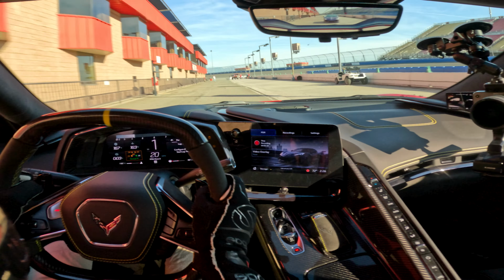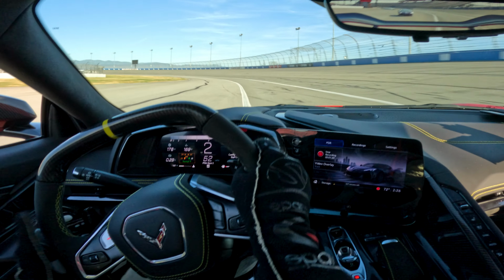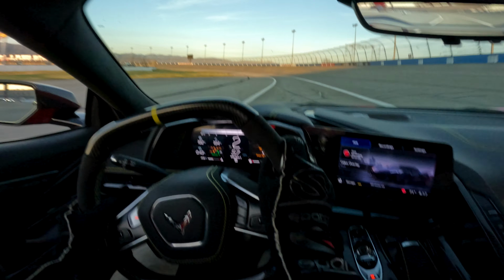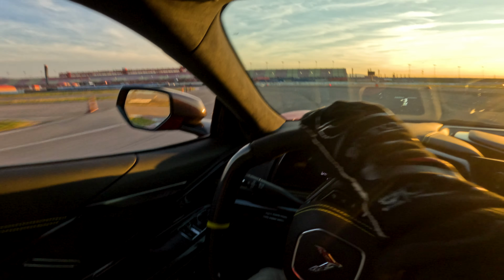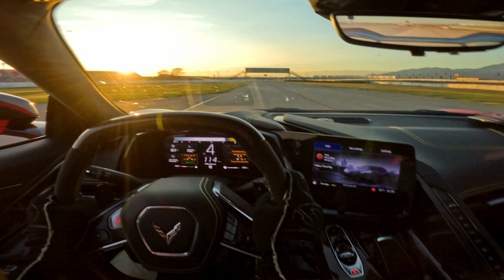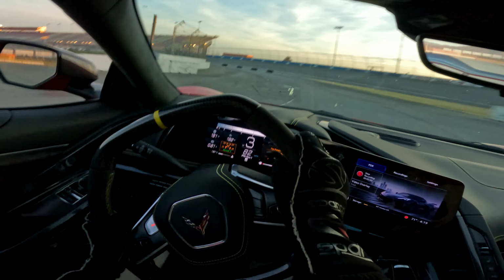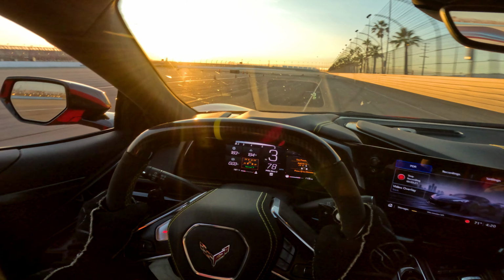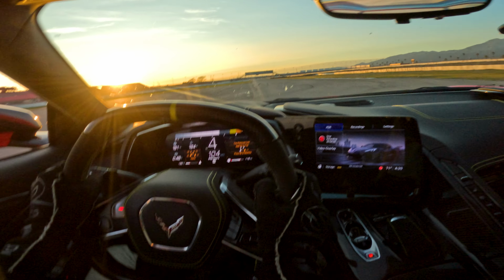NEW C8 Z06 VS CORVETTE RACECAR | TRACK ATTACK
Unleashing the UNREAL Corvette Z06 with the Z07 Performance Package on track!